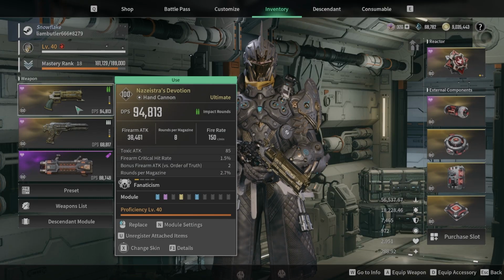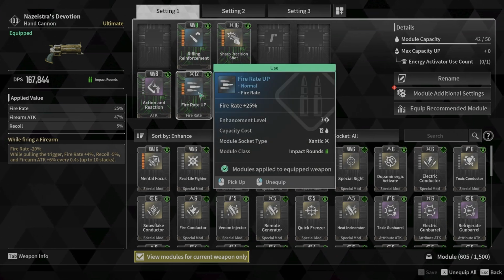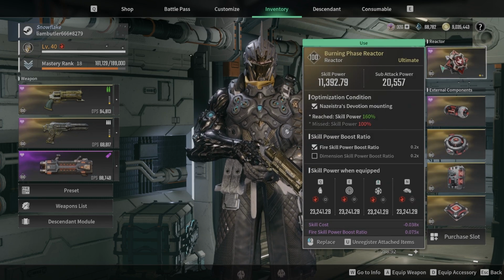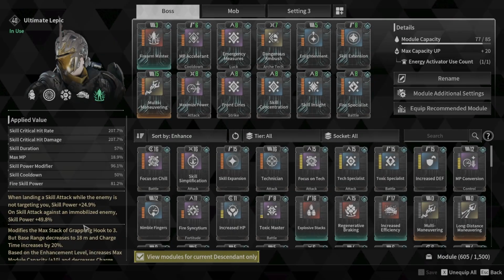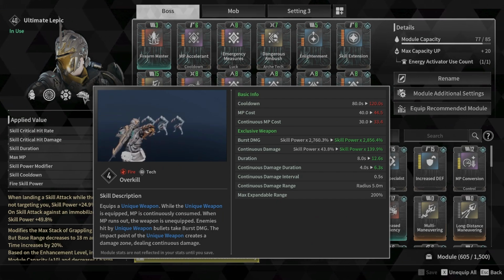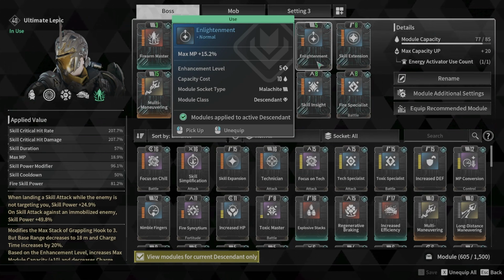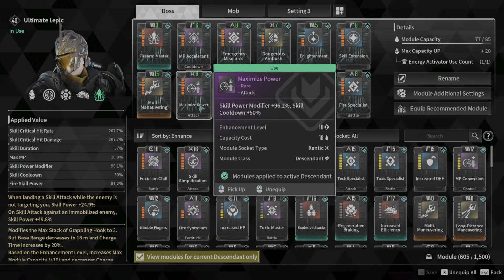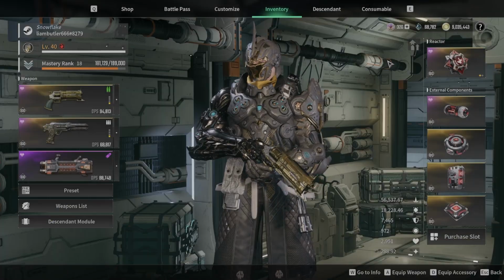The First Descendant "LEPIC 1 SHOT BOSS BUILD" "SOLO BOSSES" "BOSS BUILD"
This is the build u use to solo most bosses on hard.